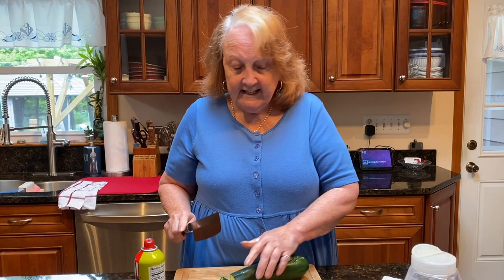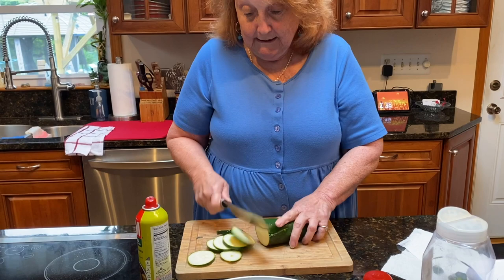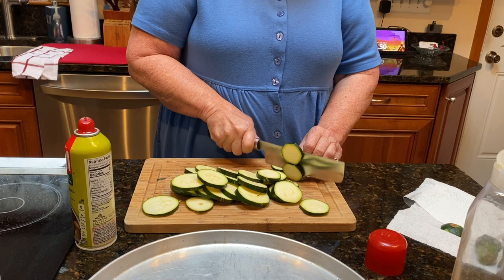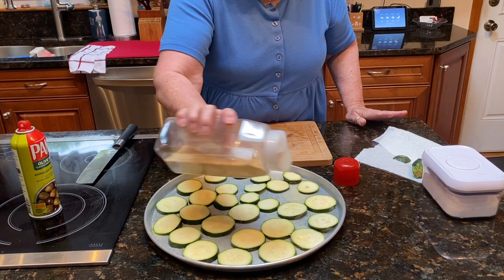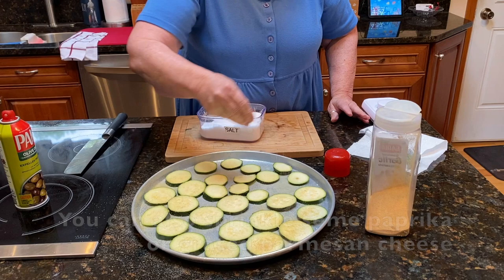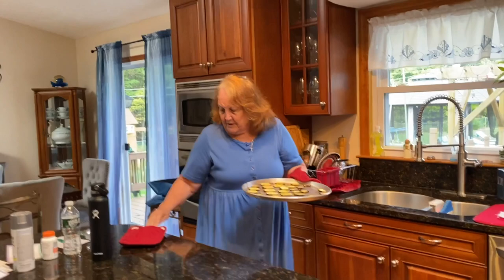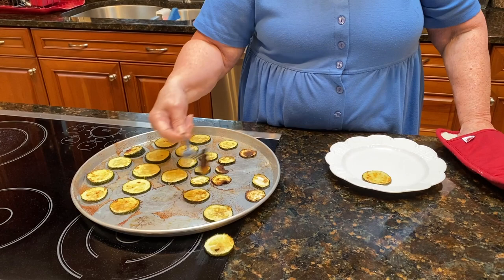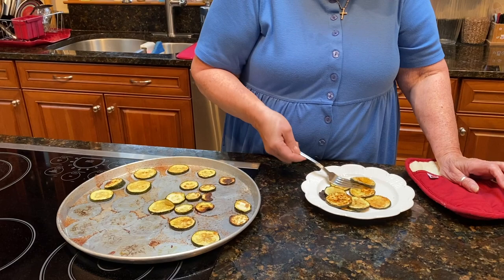How to Make Oven Roasted Zucchini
This is my recipe for Oven Roasted Zucchini Enjoy! - Hedy

2 zucchinis washed and dried
1 Tbs[/ Granulated Garlic or fresh garlic (2 cloves minced)
Olive Oil or if you are on a diet garlic oil spray

Preheat oven to 400 degrees. spread olive oil on the bottom of a sheet pan.  Slice zucchini about 1/4 inch thick and place on pan. Spread more olive oil on top of the zucchini.  Scatter fresh minced garlic or granulated garlic over zucchini.  Salt and pepper to taste.  Bake in the oven until the tops of the zucchini are brown.